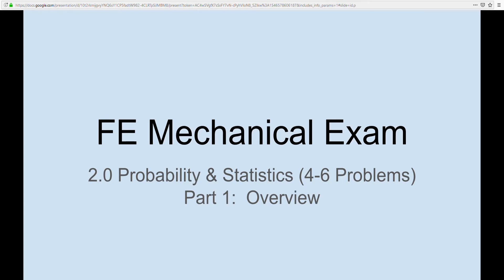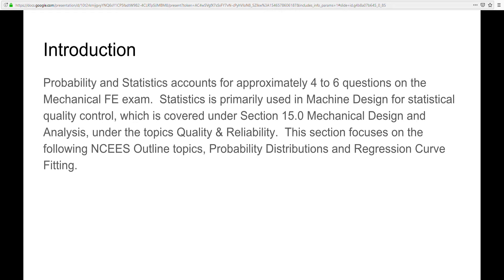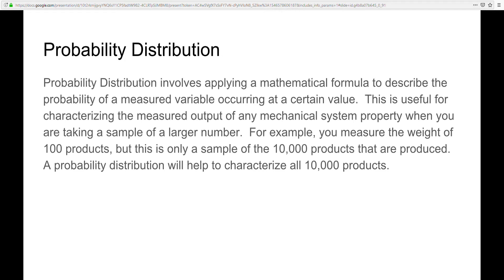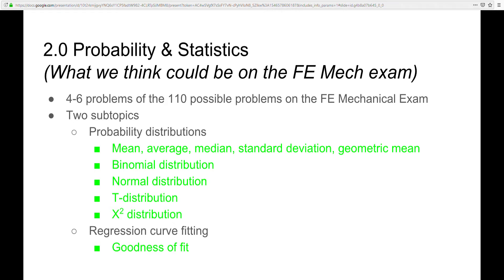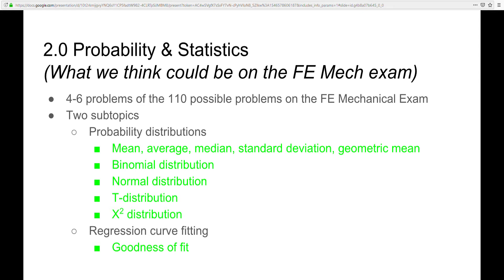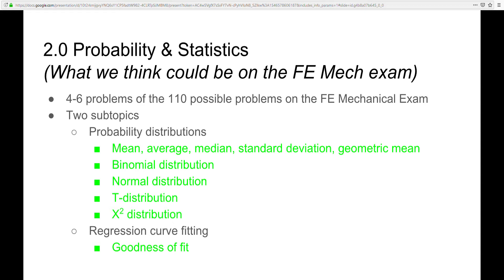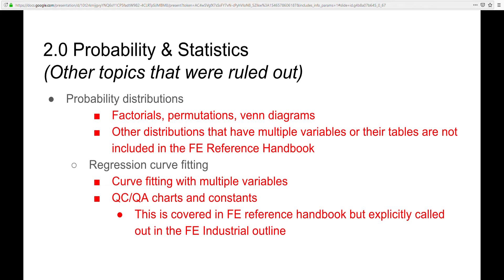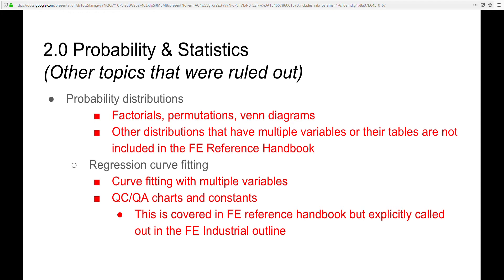2 0 Probability & Statistics Part 1 Overview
Engineering Pro Guides provides FE Mechanical Practice Exams and Technical Study Guides at the best rates.

1.0 INTRODUCTION
Probability and Statistics accounts for approximately 4 to 6 questions on the Mechanical FE exam.  Statistics is primarily used in Machine Design for statistical quality control, which is covered under Section 15.0 Mechanical Design and Analysis, under the topics Quality & Reliability.  This section focuses on the following NCEES Outline topics, Probability Distributions and Regression Curve Fitting.
Probability Distribution involves applying a mathematical formula to describe the probability of a measured variable occurring at a certain value.  This is useful for characterizing the measured output of any mechanical system property when you are taking a sample of a larger number.  For example, you measure the weight of 100 products, but this is only a sample of the 10,000 products that are produced.  A probability distribution will help to characterize all 10,000 products.
Regression curve fitting involves measuring a variable as a function of another variable, then plotting the data points and assigning a mathematical formula to approximate the function.  This is useful in predicting how a change in one variable will affect another.

Section 2.0 Probability and Statistics (4 to 6 Problems)
NCEES Outline Value Engineering Pro Guides
 Section 1.0 Introduction
2A Section 2.0 Probability Distributions
2B Section 3.0 Regression Curve Fitting
 Section 4.0 Practice Exam Problems

1.1 WHAT WE THINK WILL BE ON THE EXAM
There are two main subtopics, Probability Distributions and Regression Curve Fitting.  There is no more data, besides those two subtopics on the NCEES FE Mechanical outline.  However, we have analyzed a Probability & Distributions for Engineers topic and came to the following conclusion as to what we think will be on the exam.
We looked at what was in the NCEES FE Mechanical Handbook and what we thought could be solved in roughly 3 minutes per problem.  Also since there are only 4-6 possible problems, the exam must focus on the most important aspects of the topic, such that the exam can accurately test an engineer’s understanding of the topic.  This criteria allowed us to whittle down the very large Probability & Distributions topic.

1.1.1 Probability distributions
First, under the probability distributions topic, an engineer must be able to understand all the main, underlying terms like mean, average, median, standard deviation and geometric mean.  Second, we included discussion on the probability distributions that are included in the handbook like Binomial distribution, Normal distribution, T-distribution and X2 distribution.
Other topics under probability could include factorials, permutations, Venn diagrams.  However, these topics are not included specifically under Probability Distributions, they are only included under Probability.  We also removed any discussion on other distributions that have multiple variables or their tables are not included in the FE Reference Handbook.

1.1.2 Regression curve fitting
Regression analysis is the technique of creating a mathematical formula that describes the relationship between two or more measured variables.  Curve fitting for the purposes of the FE exam is the same as regression analysis.  In practice, curve fitting and regression analysis are done through the use of a computer software program.  Therefore it is highly unlikely that you will be asked to curve fit a dataset by hand.  However, you should know how to interpret that data that results from a curve fit.  This means that the exam will most likely focus on the goodness of fit terms, like chi squared.

1.2 OUTLINE
These sets of videos will cover probability distributions, then regression curve fitting, followed by practice problems.